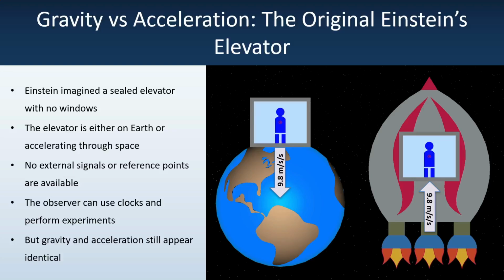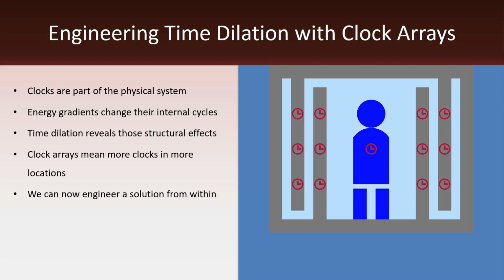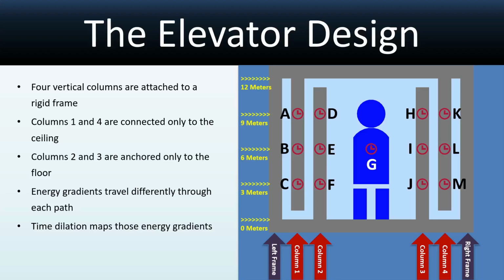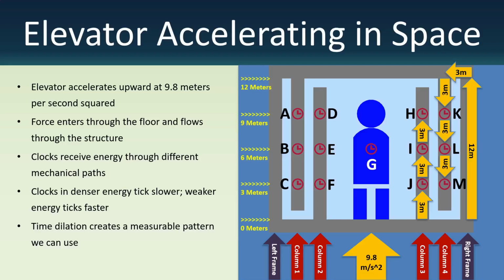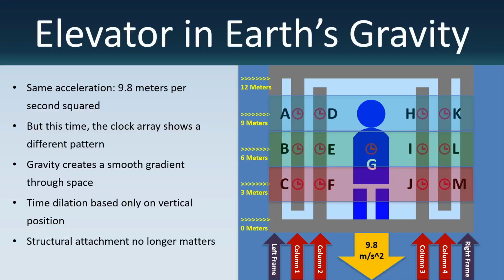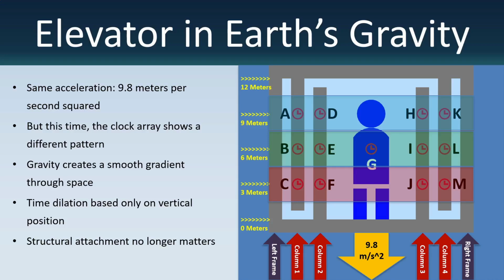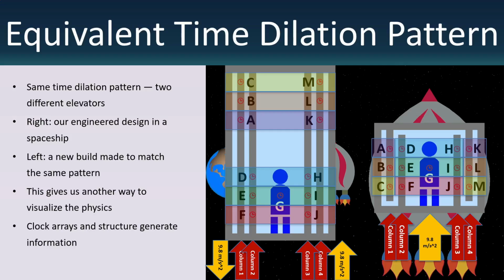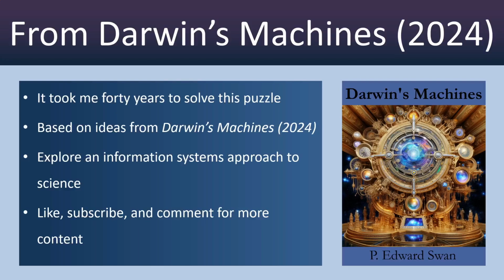Time Dilation Test: Einstein’s Elevator Solved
What if you could re-engineer Einstein’s elevator — staying fully within his rules — and finally tell the difference between gravity and acceleration using nothing but clocks inside a sealed system?

This video presents a novel solution to that classic thought experiment. By designing structural asymmetries, we shape how energy gradients travel through the elevator. Then we add a series of clocks in precise arrays, turning time dilation into a measurable signature.

Gravity and acceleration don’t affect clocks differently. But mechanical structures do channel energy gradients during acceleration — while gravity flows smoothly through space. We can use this difference, along with arrays of clocks, to build sensors that reveal whether the force inside the elevator comes from motion or gravity.

It’s a new way to explain relativity — using information systems, discrete time, and purposeful geometry — all drawn from Darwin’s Machines (2024).